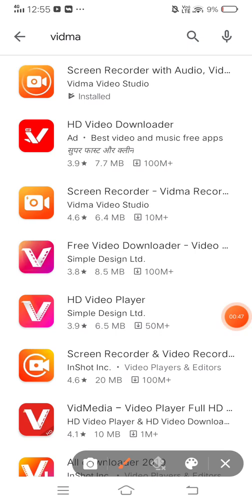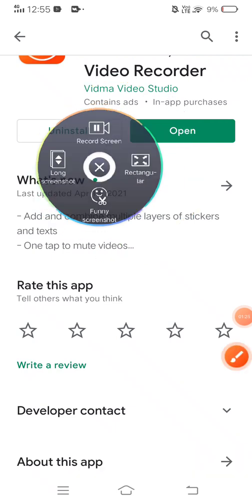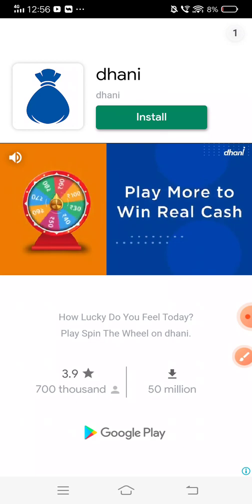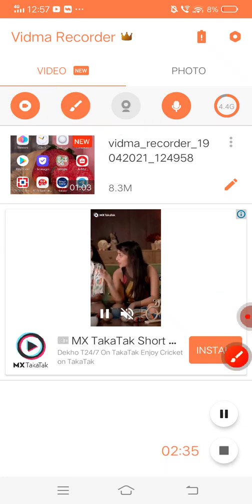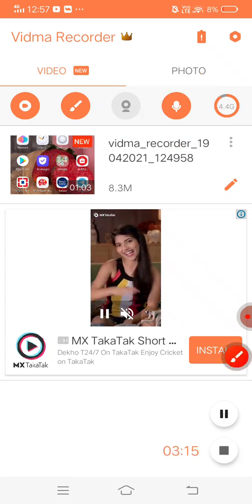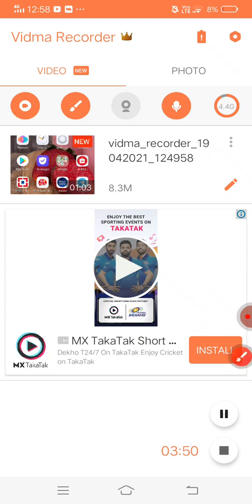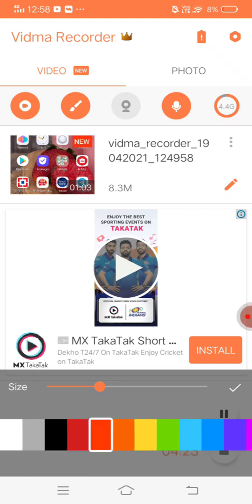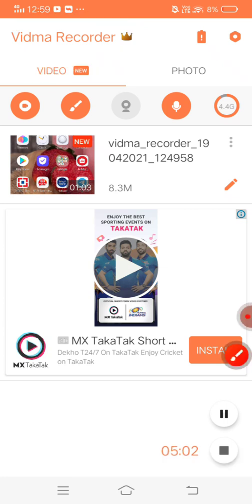how to upload videos within putting your face cam and voice tutorial.